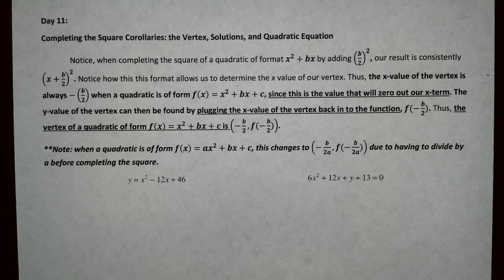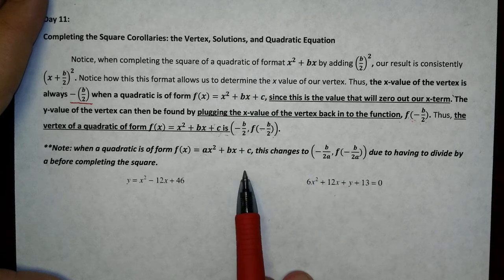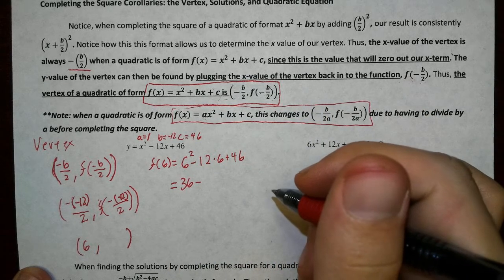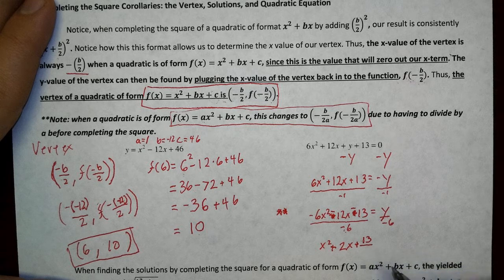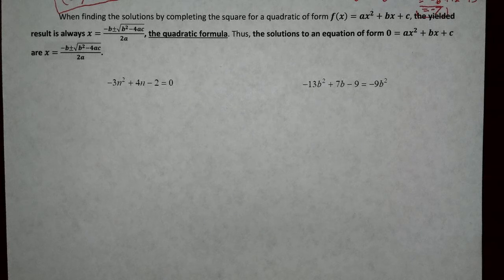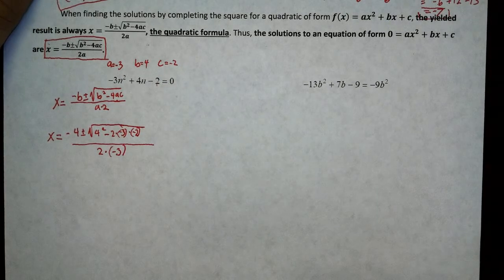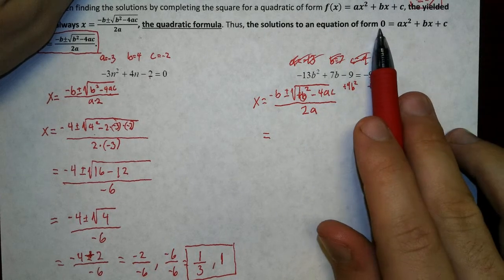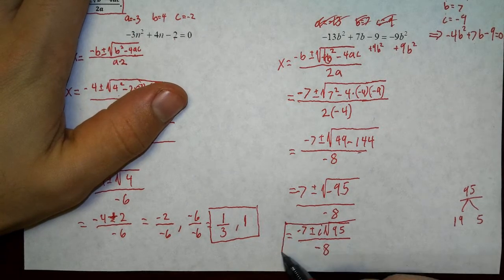Completing the Square Corollaries: the Vertex, Solutions, and Quadratic Equation - Day 11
In this video, we examine two consequences of the completing the square: how to find the vertex, and how to find the solutions. Note, this is from where the quadratic formula is derived.